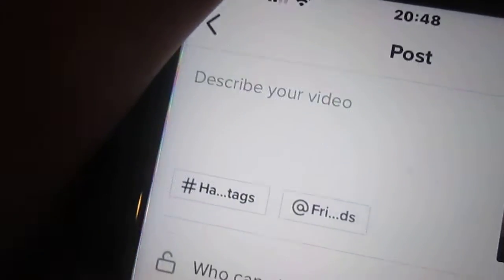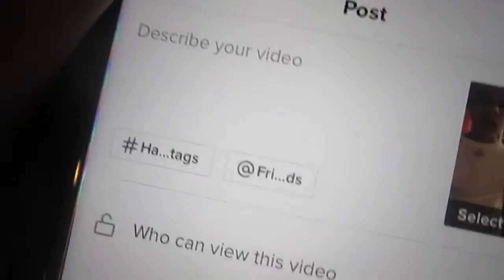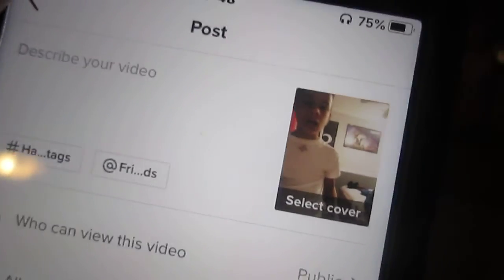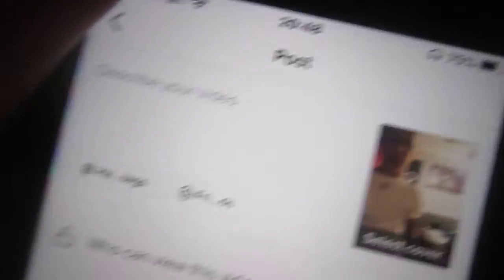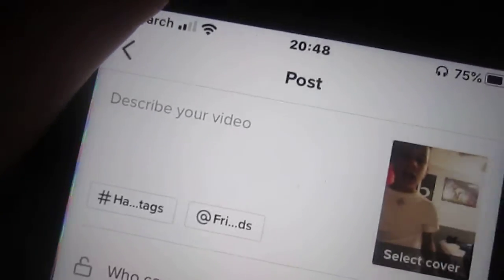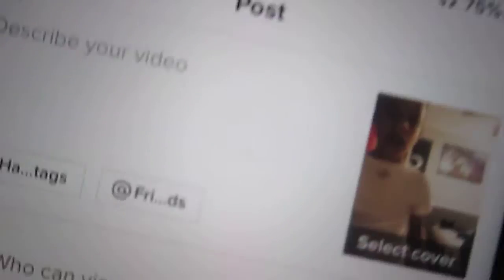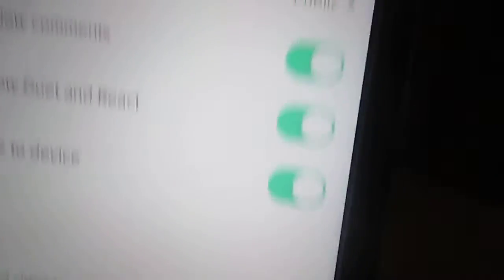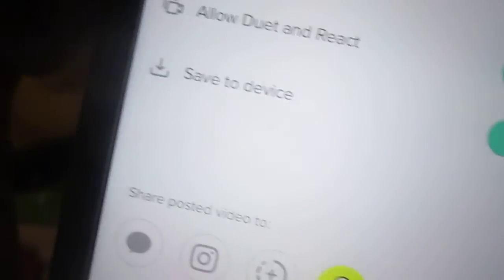Behind the scenes of recording a tiktok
this video will show you  how i recorded a tiktok and its just a tutorial on how i record a tiktok